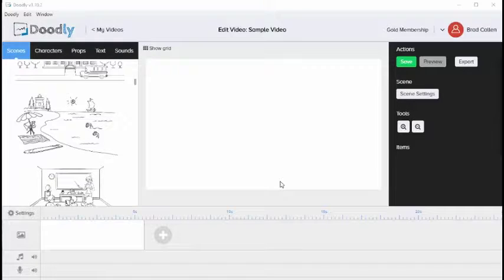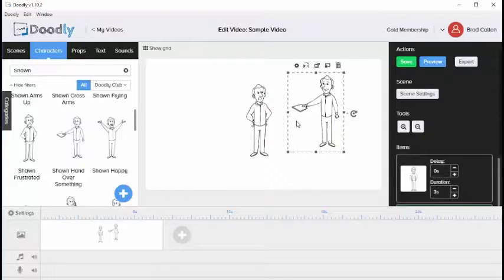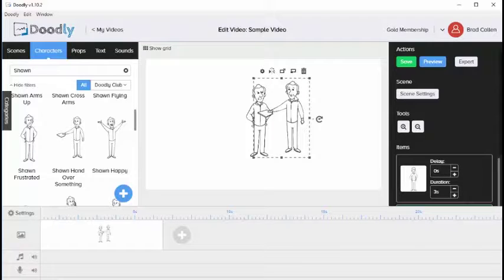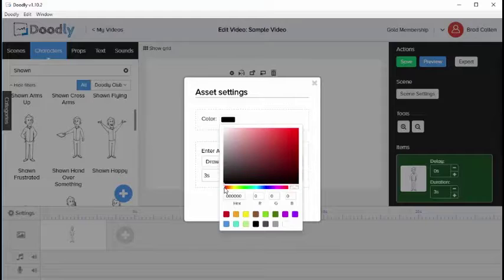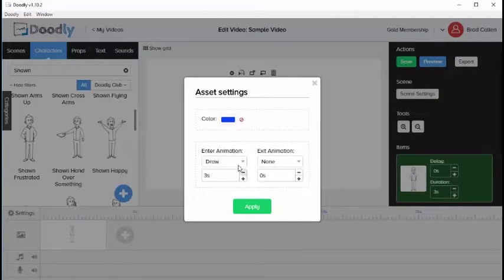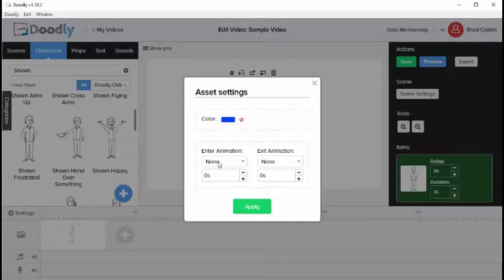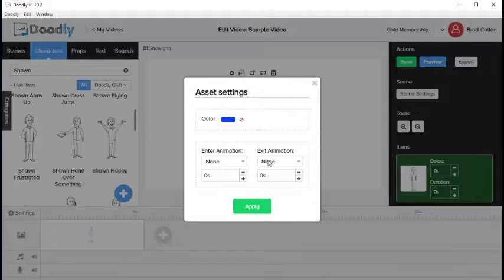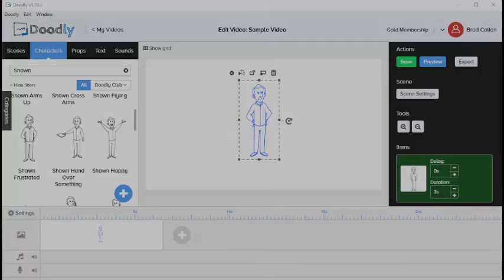Doodly Tutorial: Character and Prop Settings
How to use Doodly's character and prop settings